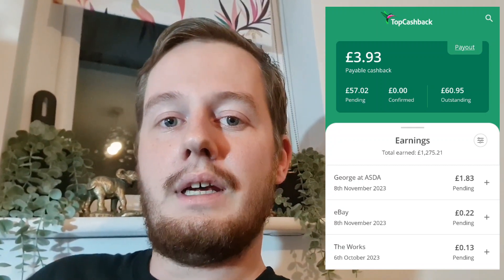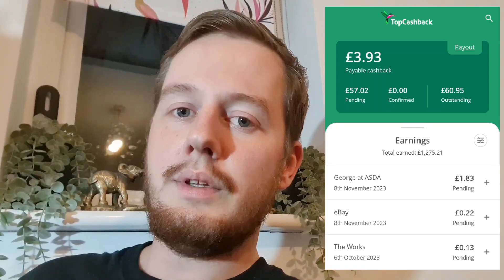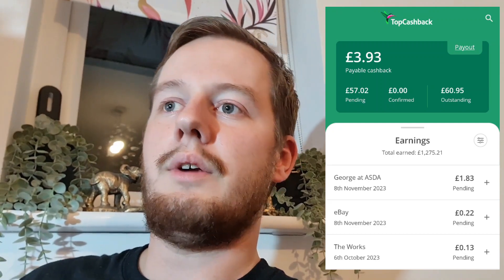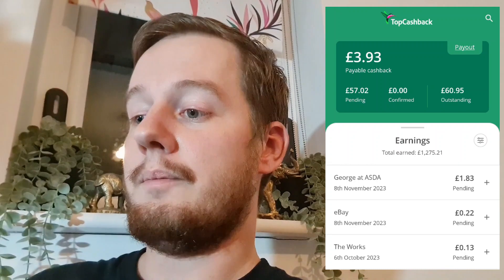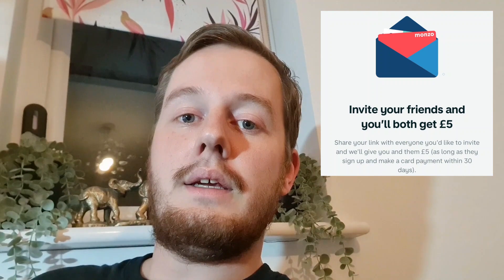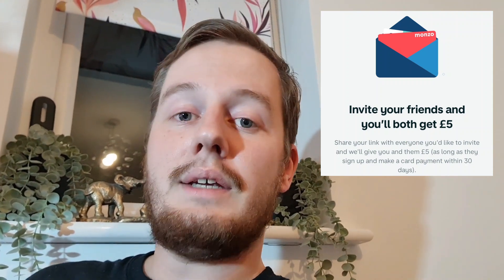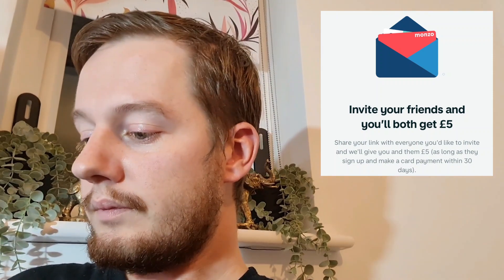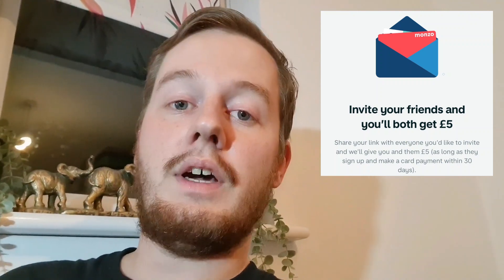Make Easy Free Money Using Referal Links - Uk eBay Reseller 🇬🇧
Below are some links to my ebay store as well as Referal links to various sites. Use these to sign up and save money/get rewarded!

My ebay store

Join PayPal, spend £5 within 30 days and get £10 for free!